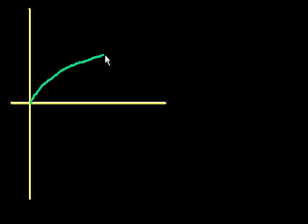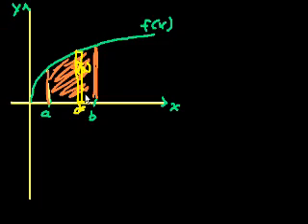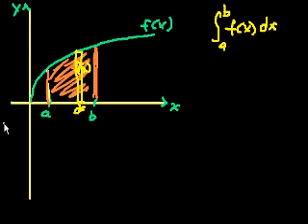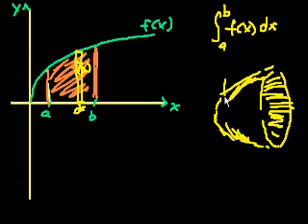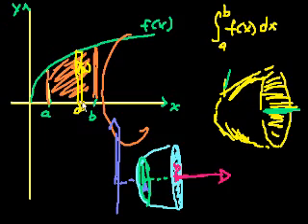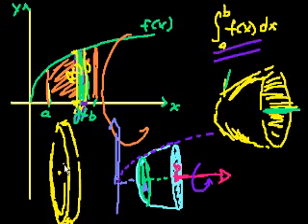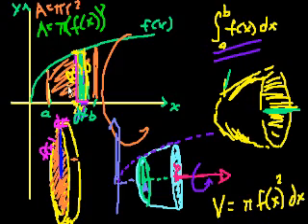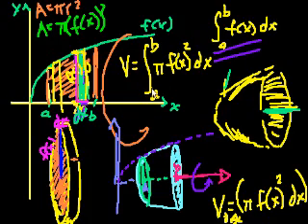069 Solid of Revolution part 1